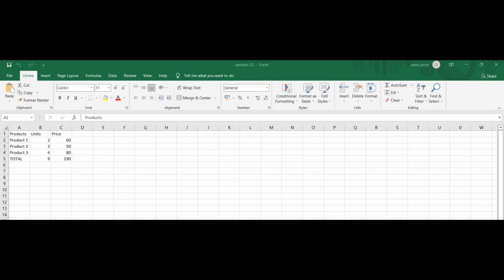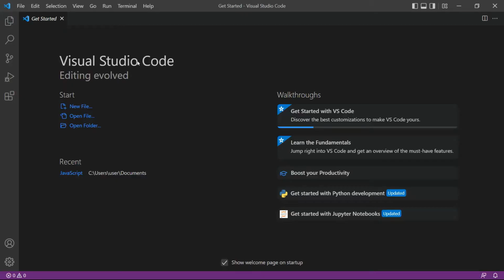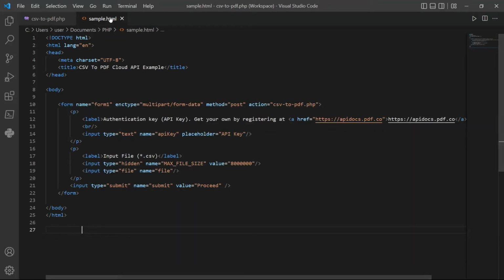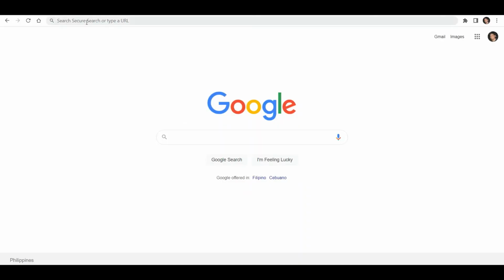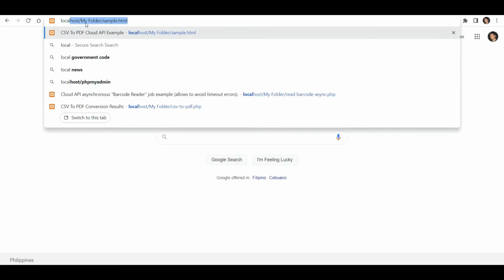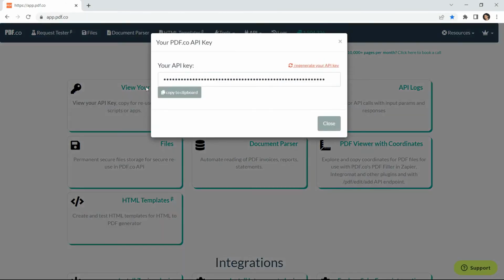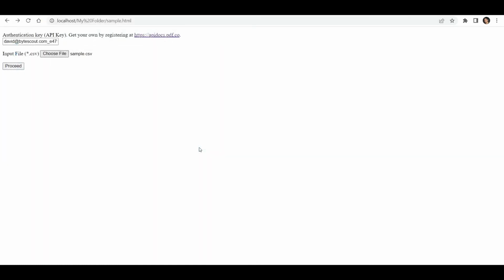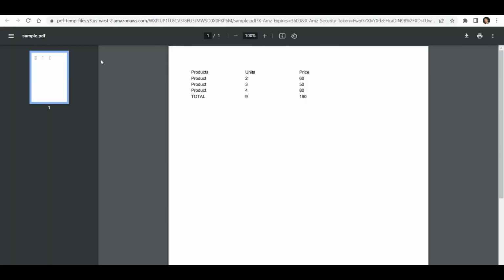How to Convert CSV to PDF from an Uploaded File in PHP using PDF.co Web API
This video will demonstrate how to convert CSV to PDF from an uploaded file in PHP using PDF.co Web API.